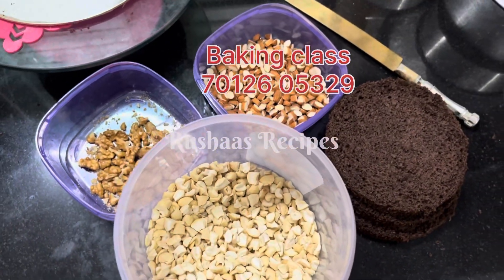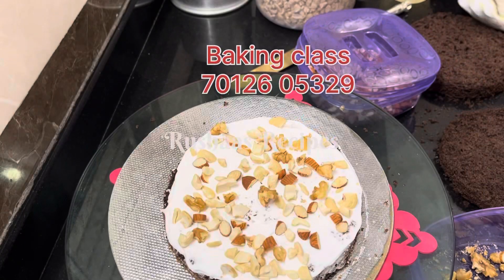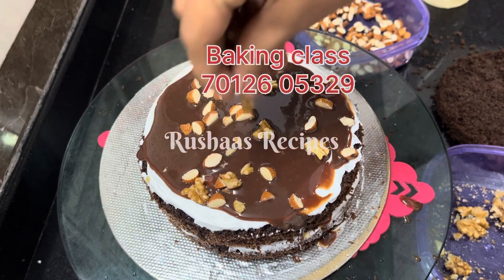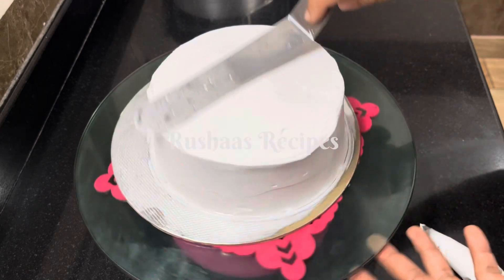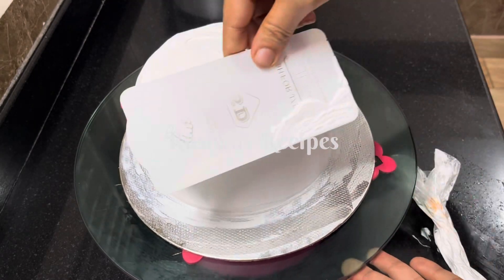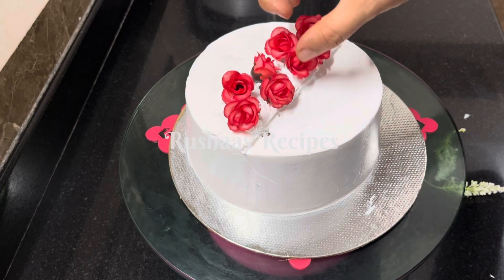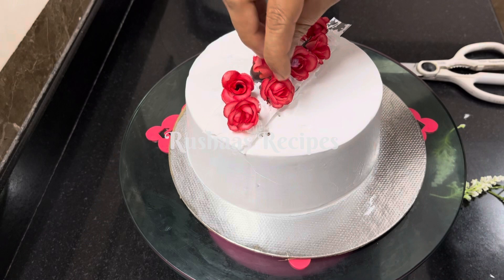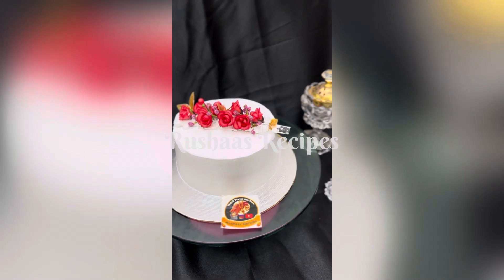💯New Trending Secret Cake Design | Trending Secret Massage Cake | Viral Cake Design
| Trending Secret Massage Cake |Trending Cake | Viral Cake Design

vanchocake
vanchocake malayalam

cake decorating
cake
birthday cake
cake decorating compilation
cake decoration
chocolate cake
cake tutorial
cake decorating for beginners
cake ideas
cake design

baking class
cakes
 cakes in malayalam
cup cakes
home bakers
wedding cakes
trending cakes
sharp edges on cakes
milk cake
cake edges
how to make
cake making
tres leches cake malayalam
cake
cake recipes
caramel cake
baking
baking for beginners
baking basics
baking tools
baking kit
basic baking equipment
baking tips
baking
baking tips and tricks
baking hacks
tips
cooking tips
baking tricks
beginners baking tips and tricks
10 baking tips
baking mistakes